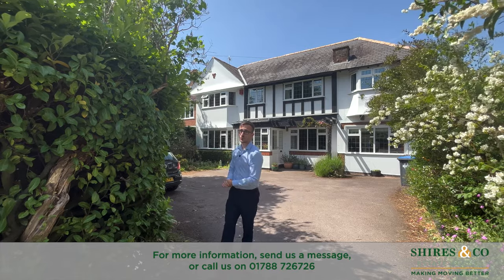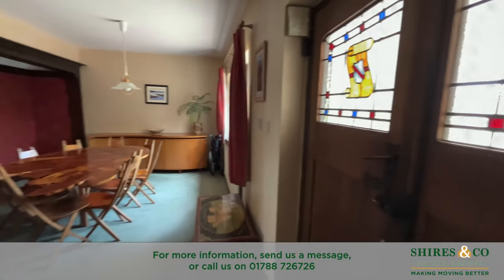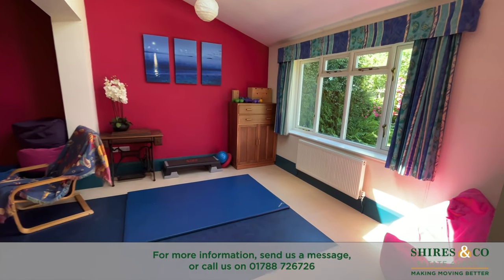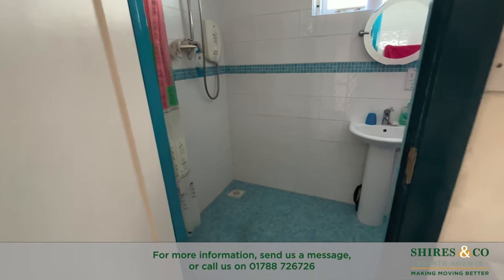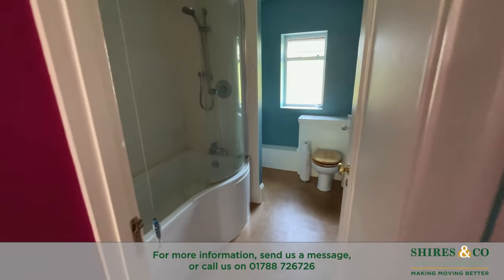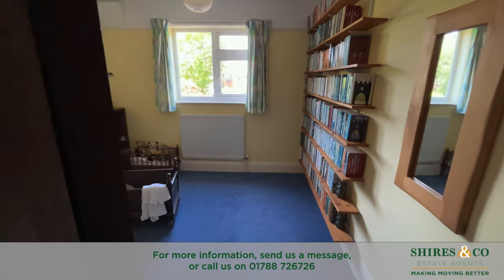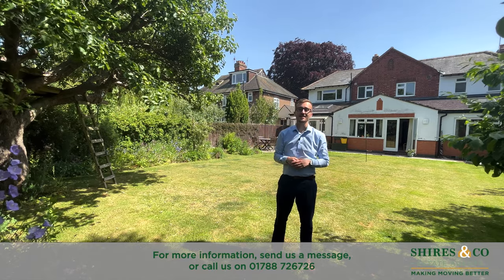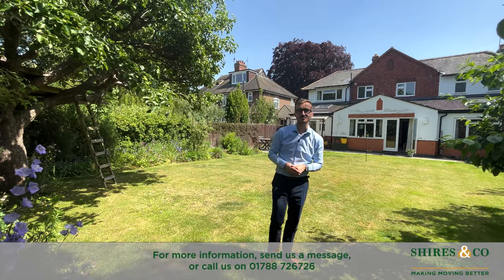Ashlawn Road, Hillmorton, Rugby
Welcome to Ashlawn Road, on the doorstep of Ashlawn School in Hillmorton!

Originally built in the 1920s, this home has undergone transformation after transformation, with extensions being done at least three times in the last forty years!

The home has plenty of off road parking, and a stunning garden to the rear - not to mention the five double bedrooms and the exceptional living and entertaining space!

To get your hands on this incredible five bedroom home, get in touch on 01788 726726, , or drop a comment in!